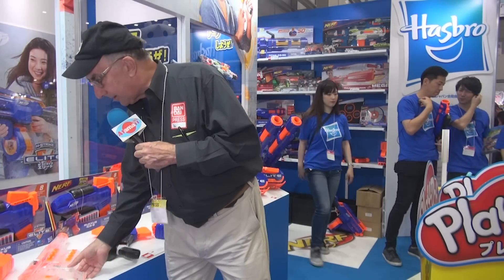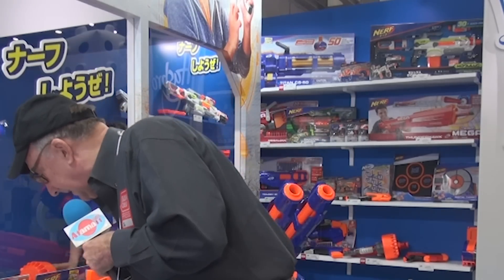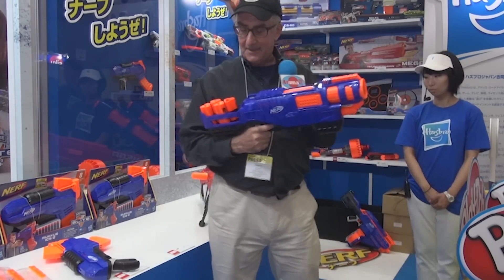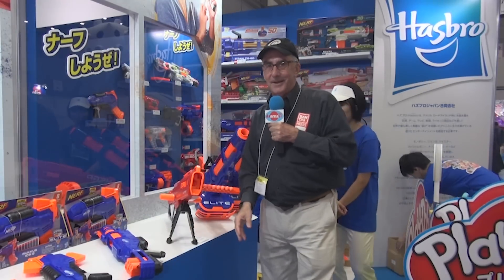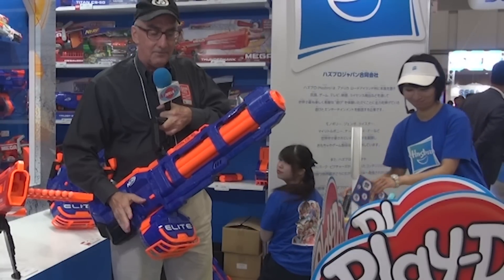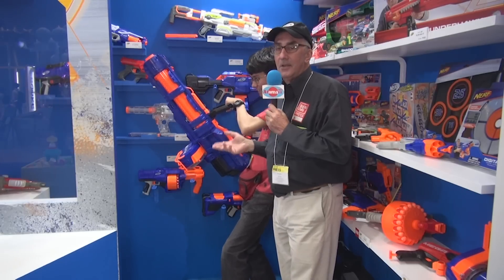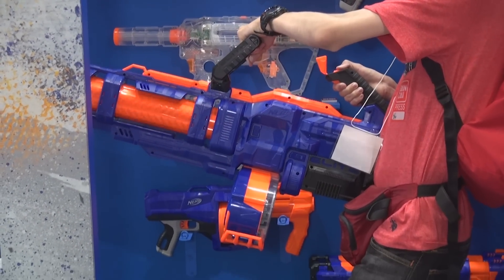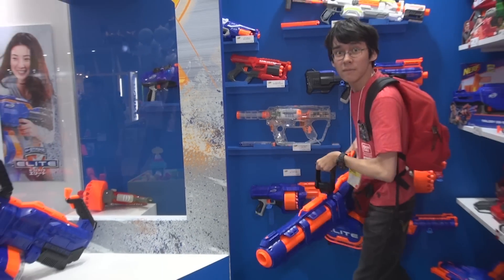NERF Guns at Tokyo Toy Fair 2019!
From the Hasbro toys booth at the Tokyo Toy Fair, June 2019, this is a look at the NEFT shooters for Fall 2019. Features NERF guns include:
ICS-6 Shadow
ICS-8 Ruckus
DS-15 Trilogy
Titan CS-50